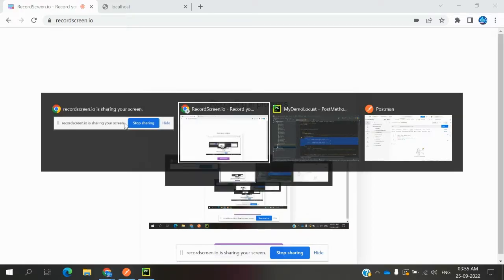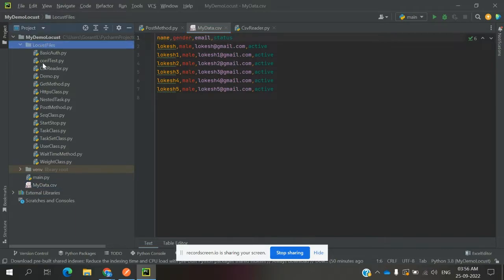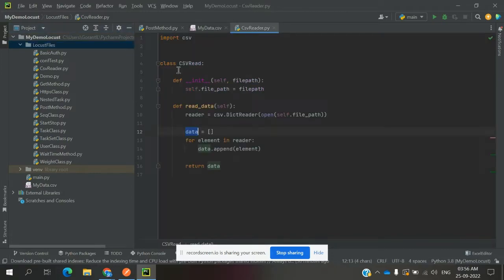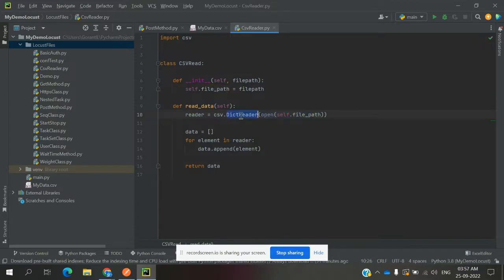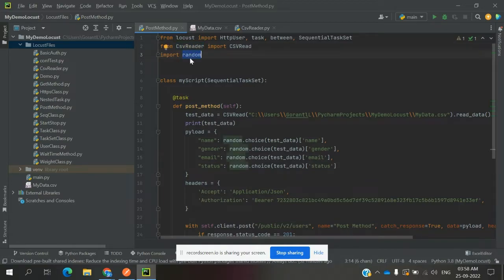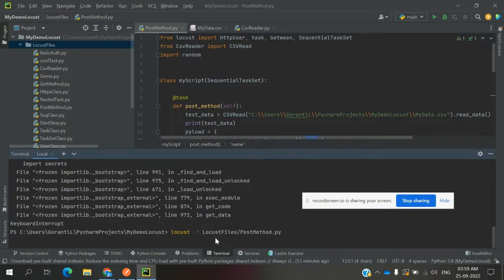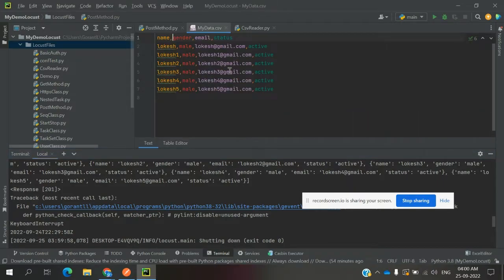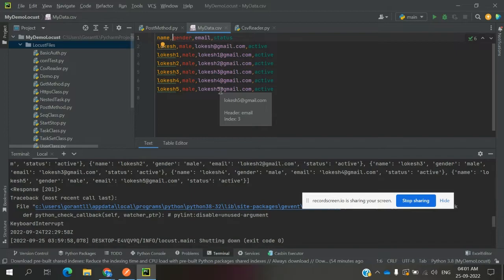Locust API Automation Class 6: Data Parameterization in Locust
Thanks,
Lokesh Gorantla